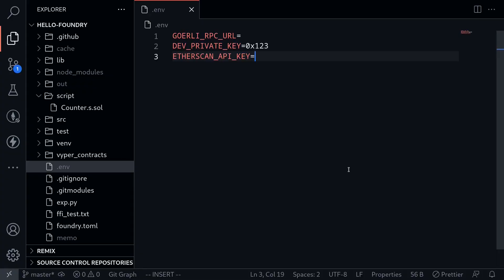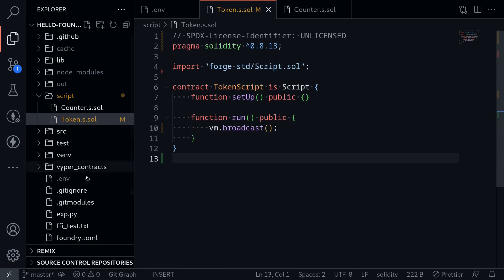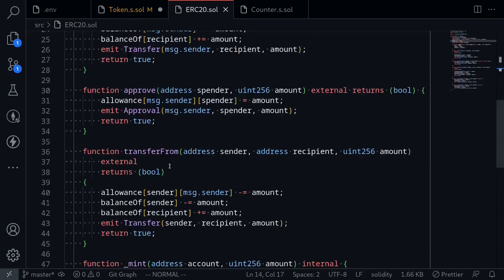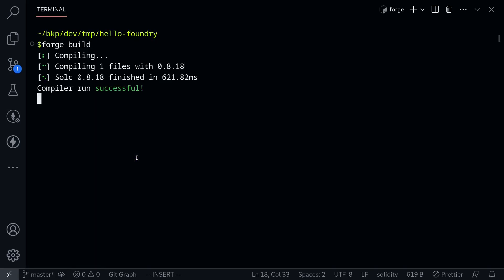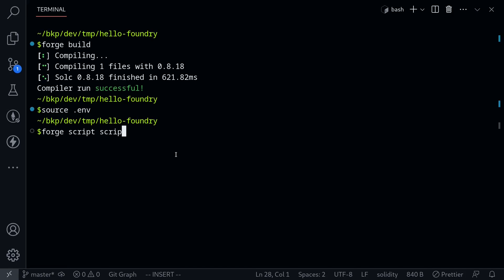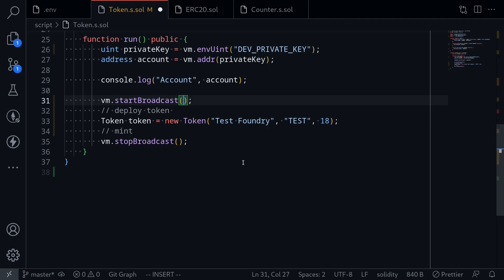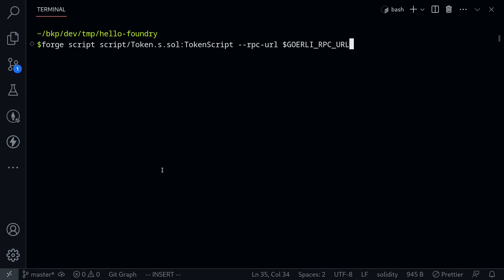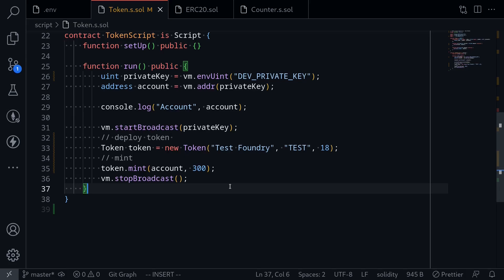Deploy Smart Contract With Foundry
How to deploy a Solidity smart contract using Foundry script

0:00 - Environment variables
0:45 - Script
1:46 - ERC20 contract to deploy
3:14 - Function run
3:50 - Get private key from env
4:57 - Load environment variables and run script
5:48 - Code to deploy contract
6:52 - Simulate deployment transaction
7:38 - Execute deployment transaction
8:16 - Verify contract on Etherscan